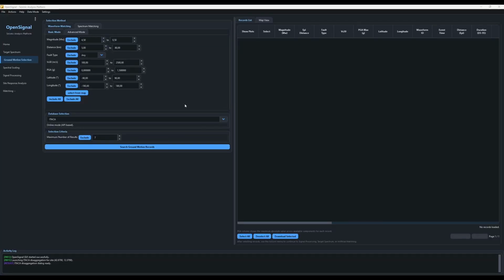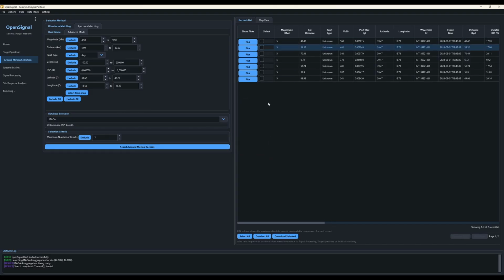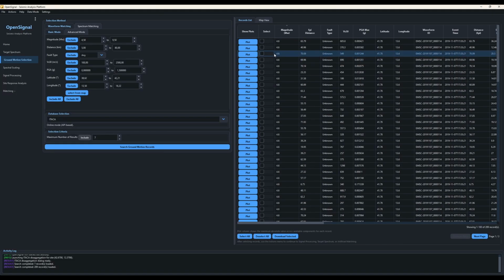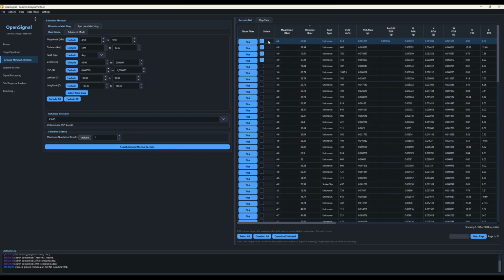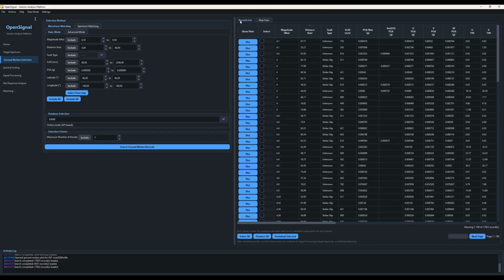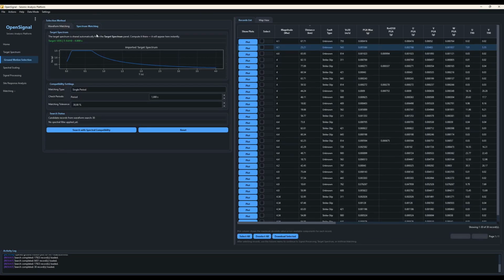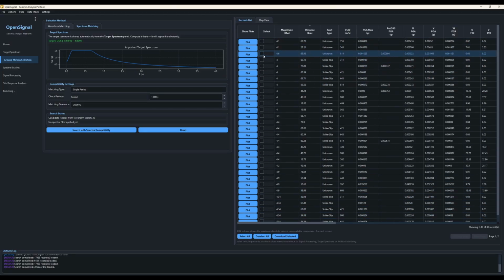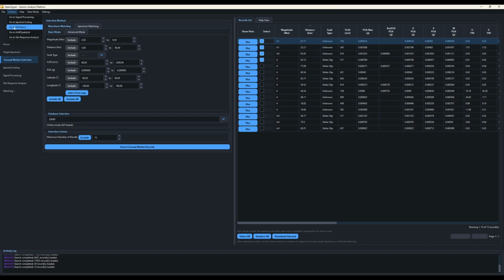GROUND MOTIONS SELECTION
The Ground Motion Selection panel allows users to search, filter, and select seismic records according to specific earthquake engineering criteria. Through this panel, users can define parameters such as magnitude range, source-to-site distance, fault mechanism, site conditions, intensity measures, and spectral properties in order to identify ground-motion records suitable for structural and seismic response analyses.

The panel is designed to make the record selection process more efficient and transparent by centralizing the main filtering options and displaying the resulting records in an organized format. Selected ground motions can then be reviewed, exported, or used in subsequent processing steps within OpenSignal.